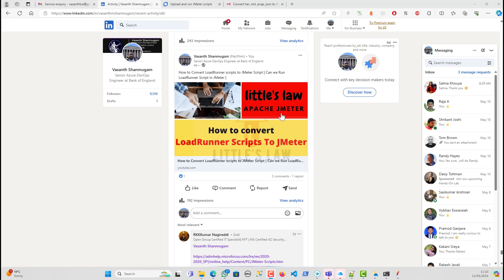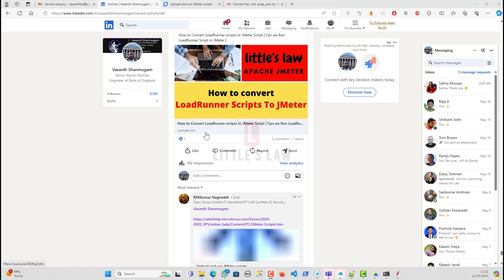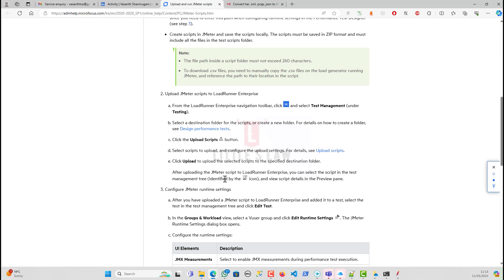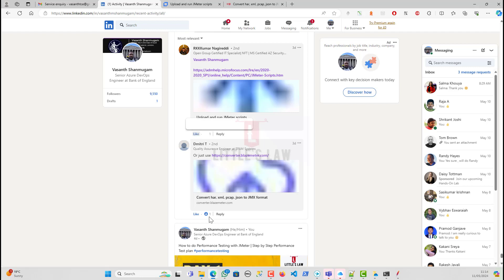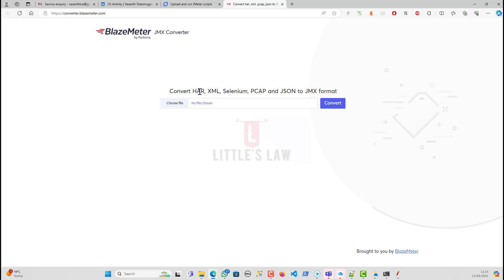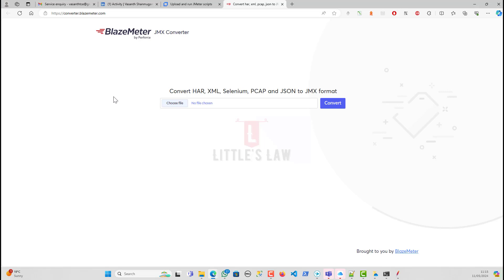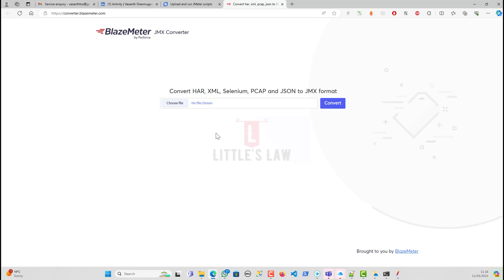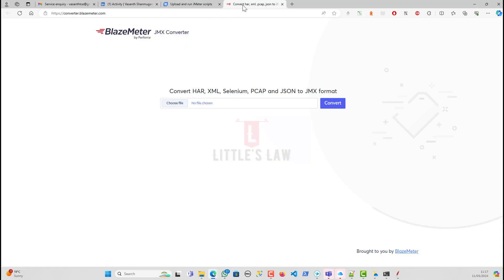Why & What is the Industry standard to converting loadrunner script to jmeter script